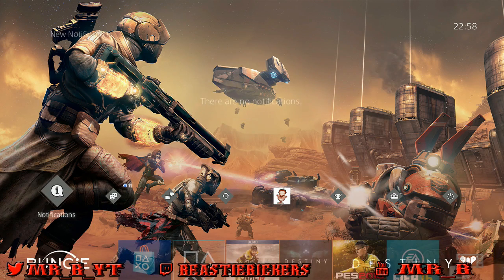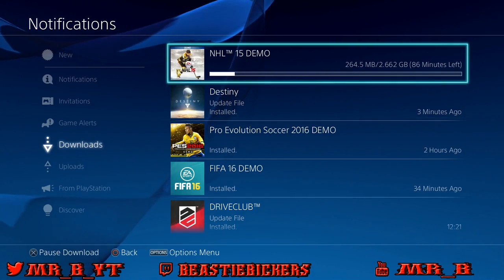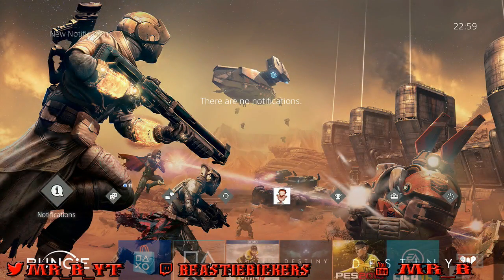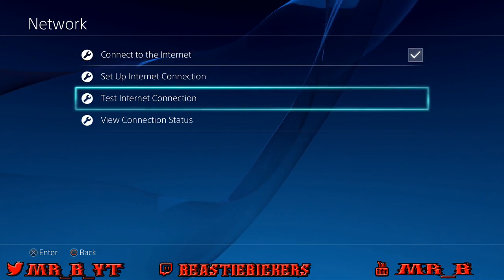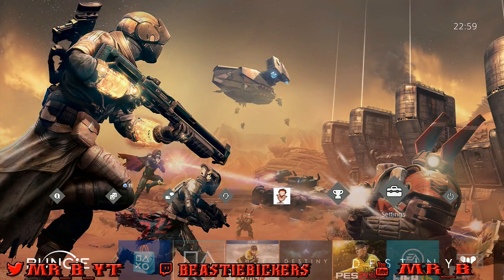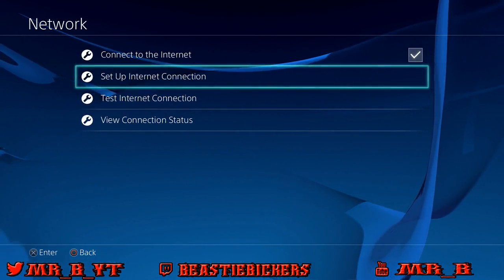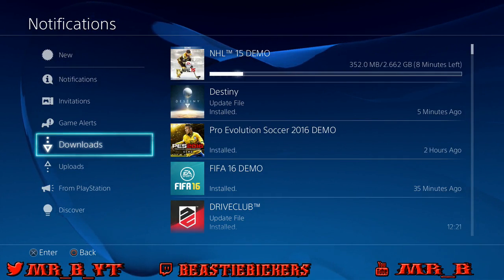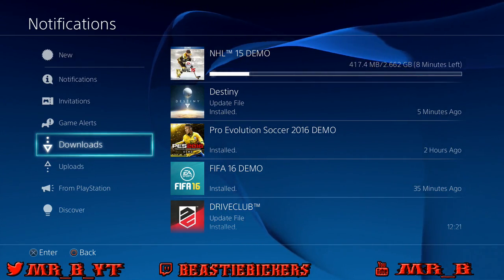How To Speed Up Update's And Download's On The PS4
I Really Hope This Helps Someone